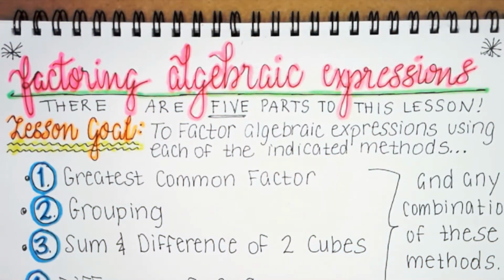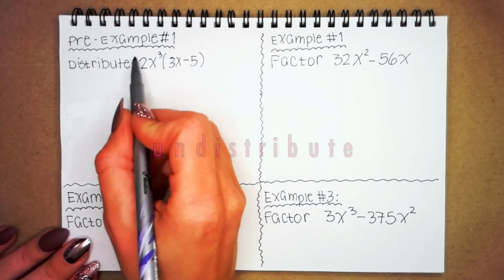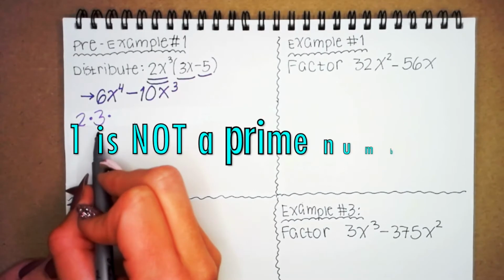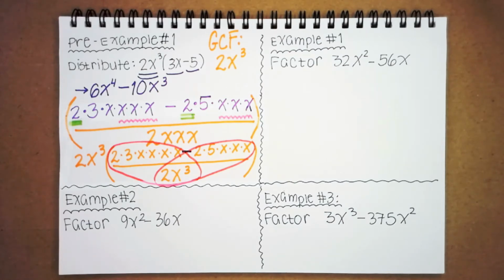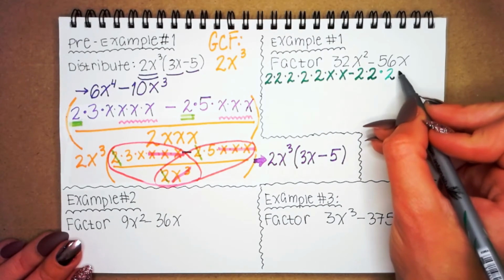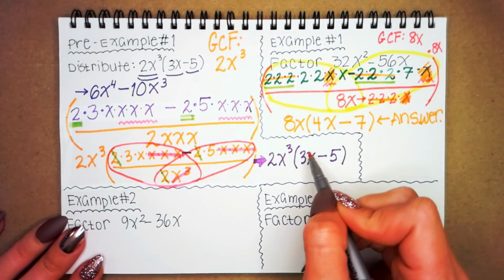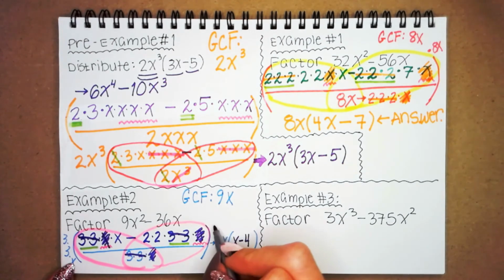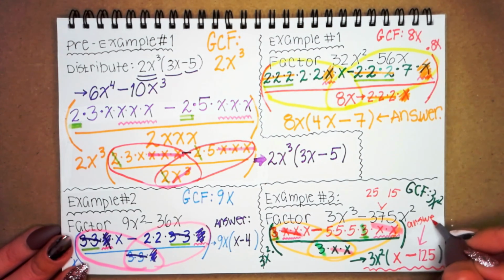Episode 1: Factoring, GCF (Greatest Common Factor)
𝑎𝑥²+𝑏𝑥+𝑐.
If you need more support with factoring,
please see the playlist below!

Vocabulary used in this video includes:
quadratic, trinomial, binomial, linear, factor, expand,
positive, negative, add, subtract, ac-method,
grouping, solving, gcf, grouping, FOIL, outer, inner, middle

factoring a quadratic binomial expression

a^2-b^2 = (a+b)(a-b)

conjugates

ac-method with grouping

factoring polynomials

expression vs. equation

prime

shortcut

factoring hack